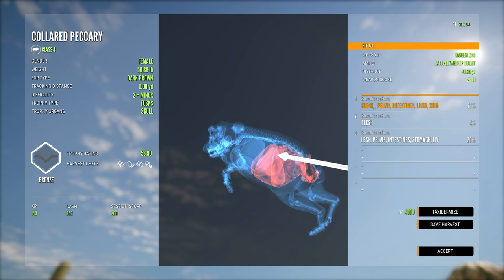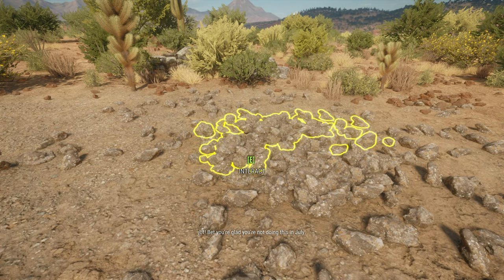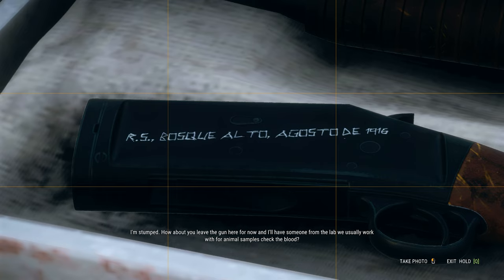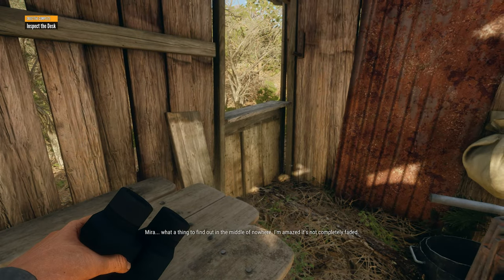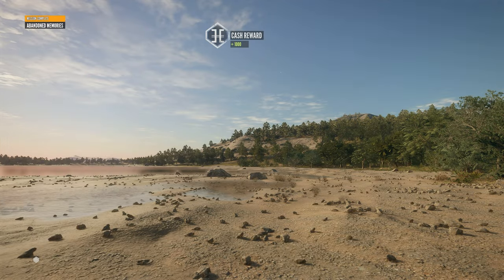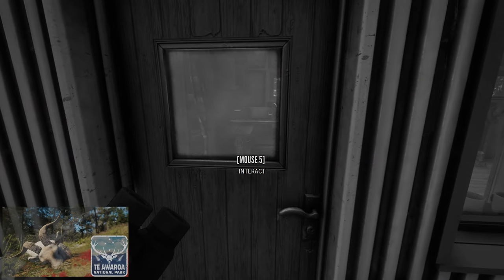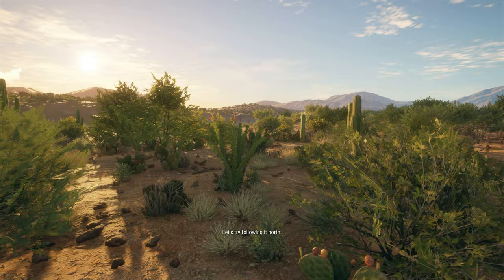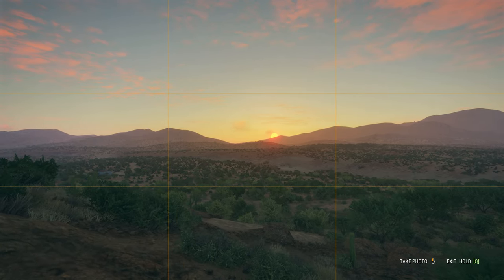Rancho Del Arroyo Missions Part 2 - The Hunter Call of The Wild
With evidence of a past crime found, it's time to start piecing it all together.

The audio has some issues, I am well aware. It's an Adobe thing, so a mystery to all. I spent a day and a half trying to resolve these and this is the best I got.

Cpu: Intel I9 9900k All core lock at 5 ghz
Memory : 32GB Corsair vengeance PRO3200mhz
MB: Asus z390 prime a
Graphics card: EVGA RTX 2080 TI FTW3 Ultra Hybrid (Mod 240mm rad and external pump)
Display x2:  LG 27GL83A-B, Acer B286HK
Audio: GoXLR Mini, Shure SM58, Sennheiser HD 280 Pro
Cam: Logitech C920
Peripherals: Logitech G413 Keyboard, Logitech G502 Mouse